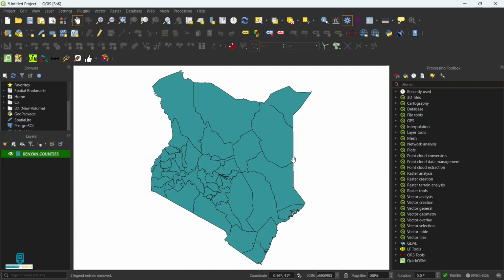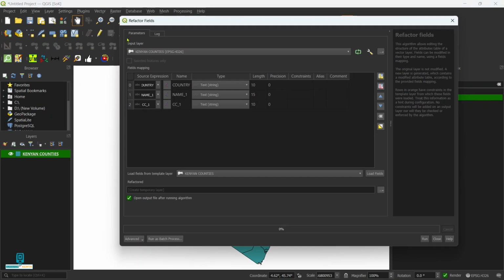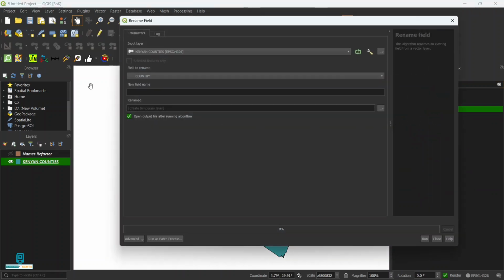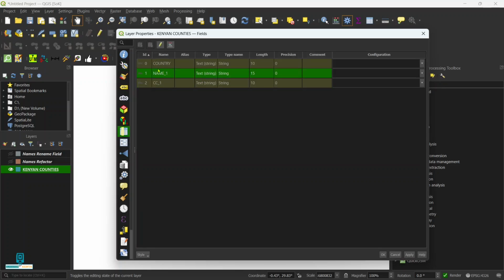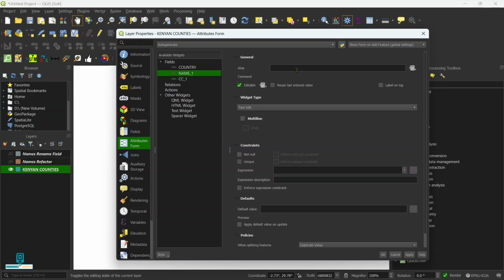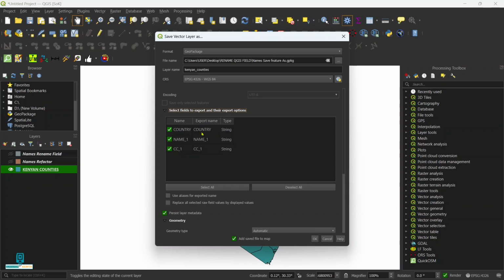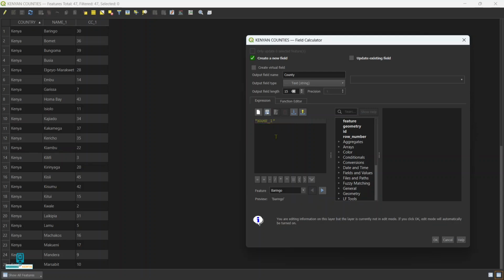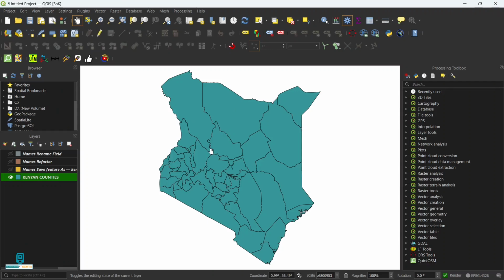How to Change Column Headings (Fields) in QGIS Attribute Table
Struggling with messy column names in your QGIS attribute table? In this tutorial, I walk you through how to change column headings (fields) in QGIS using multiple methods.

TIMESTAMPS
00:00 Intro
00:53 Method 1: Refactor fields
01:20 : Rename Fields
03:28 Method 2: Properties: Field Tab
04:36 Method 3: Temporary: Aliases
06:00 Method 4: Save Feature As
07:10 Method 5: Field Calculator

Key TakeAways
How to rename fields using Refactor Fields (best method)
How to use Save Features As to quickly edit column names
How to rename fields using the Field Calculator

This video helps you to:
Clean up imported data
Standardize naming conventions
Work faster and more professionally in QGIS